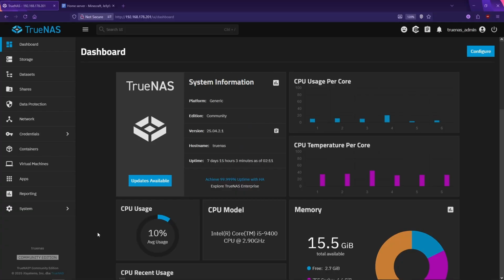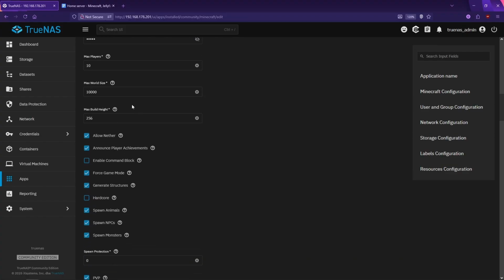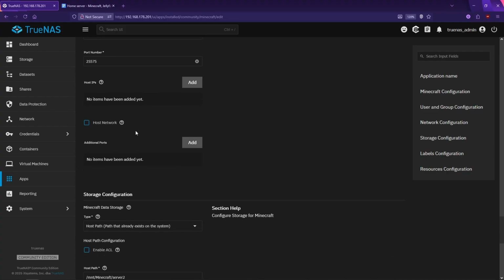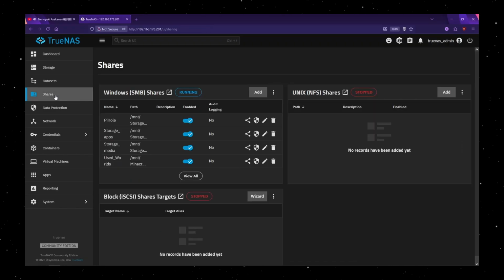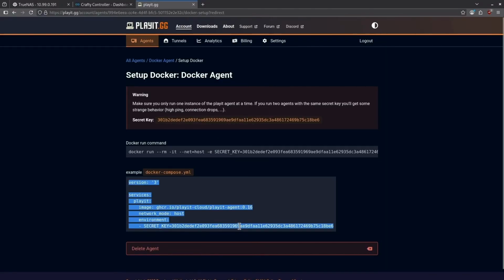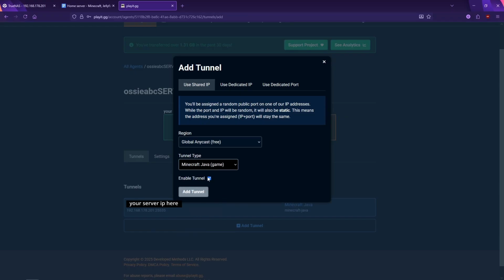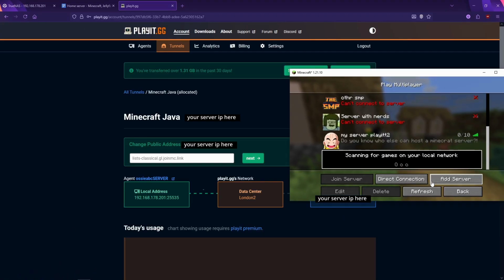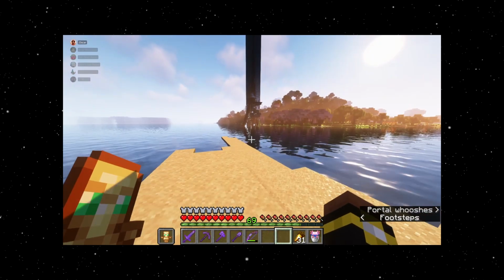Your OWN minecraft server on truenas! With playit.gg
Hope this vid helps someone!